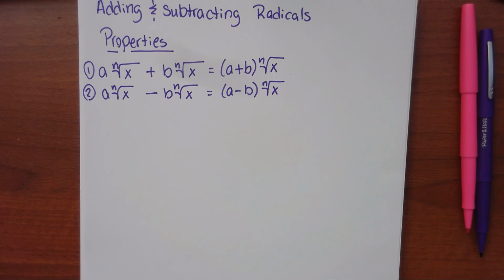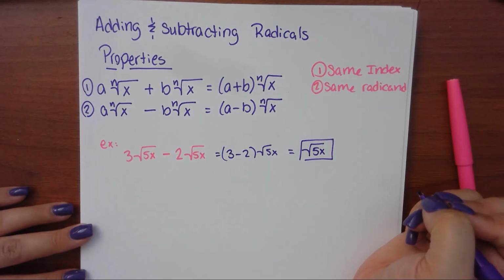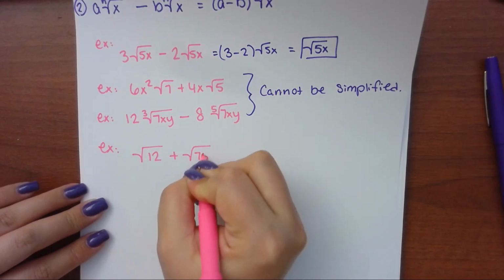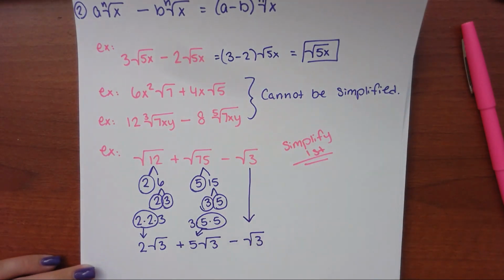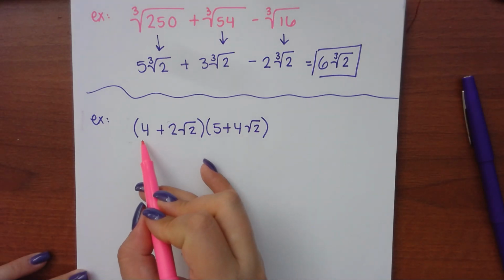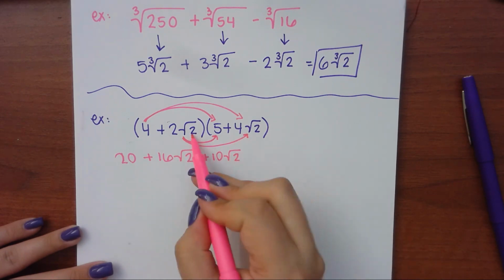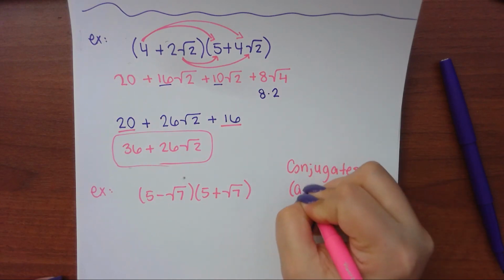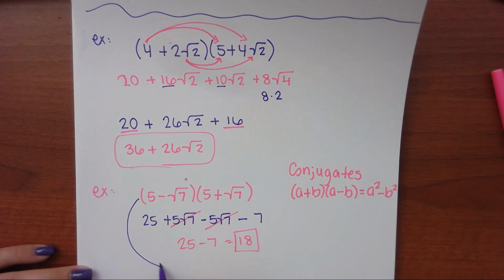Adding and Subtracting Radicals